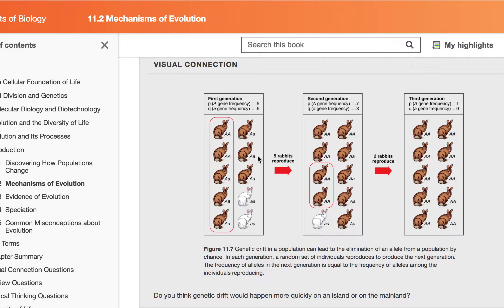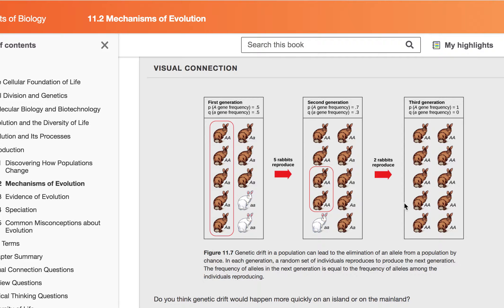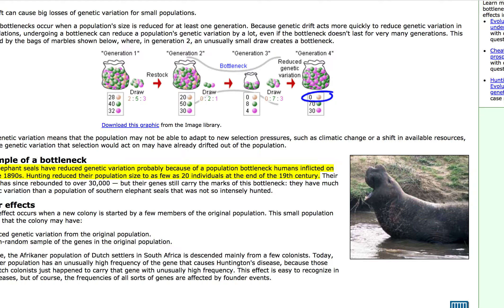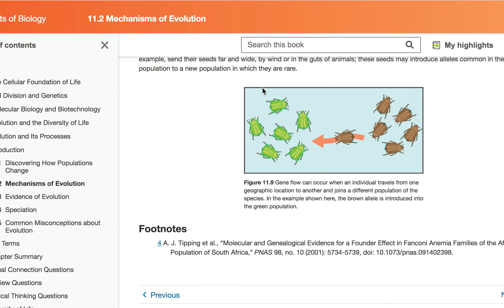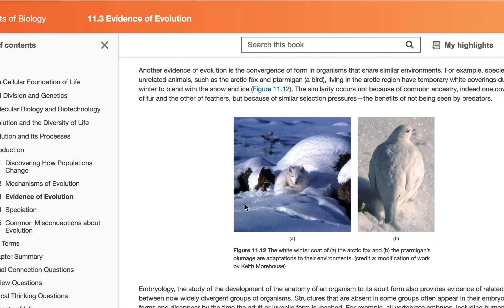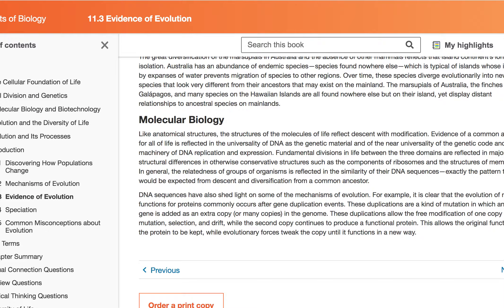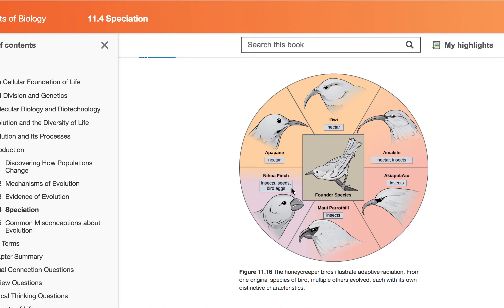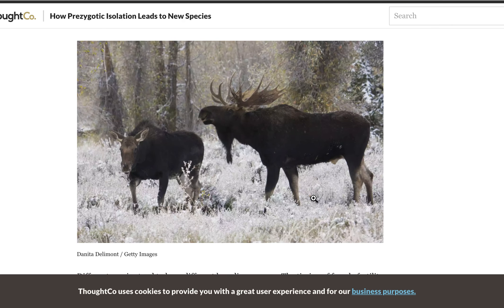Ch 11.2-11.4 Evolution and It's Processes Mechanisms and Evidence of Evolution, Speciation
This is the OpenStax Biology overview for Ch 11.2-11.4 Evolution and It's Processes  Mechanisms and Evidence of Evolution, Speciation